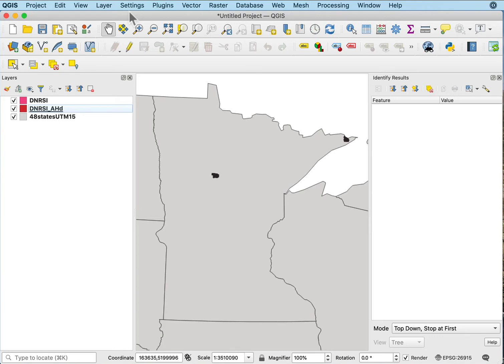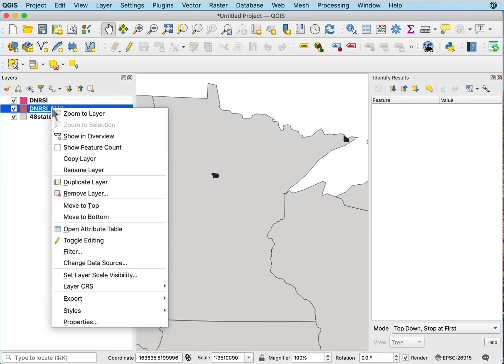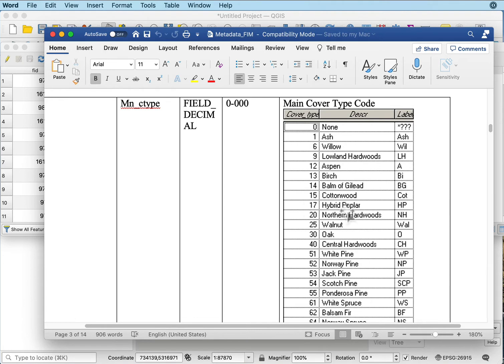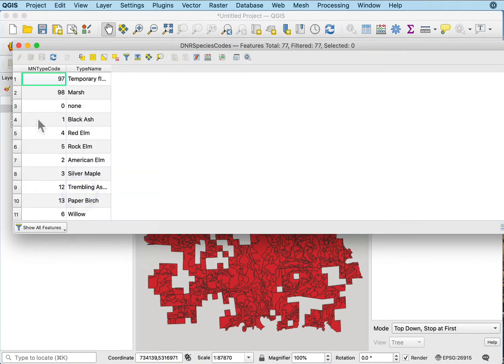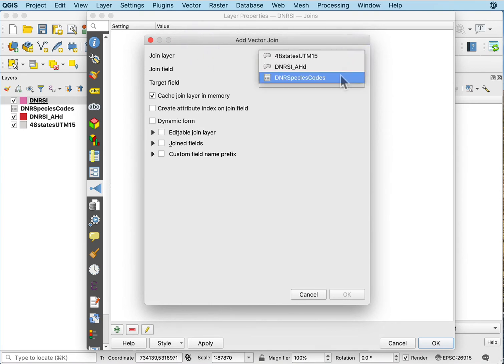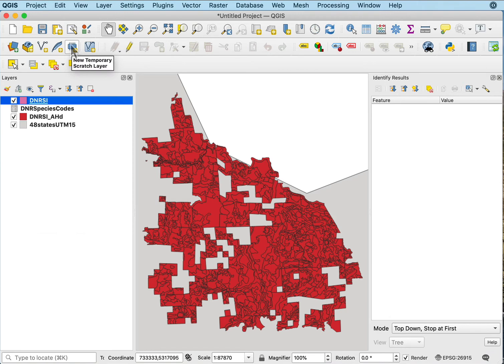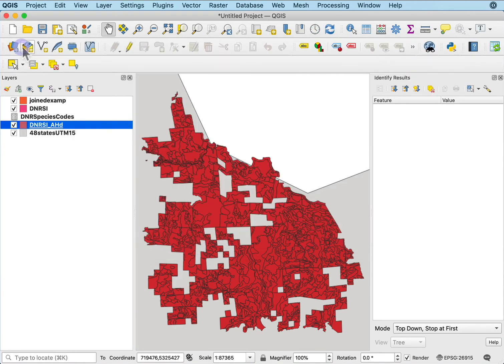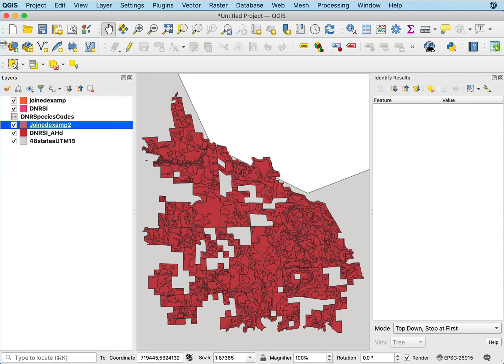Join Tables in QGIS 3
Joining a CSV file to a polygon feature layer by a common attribute